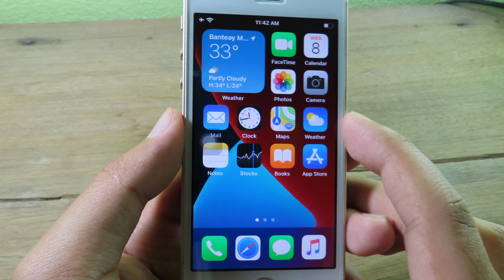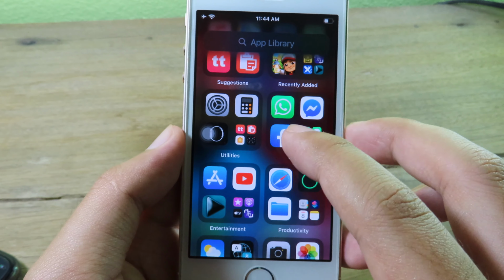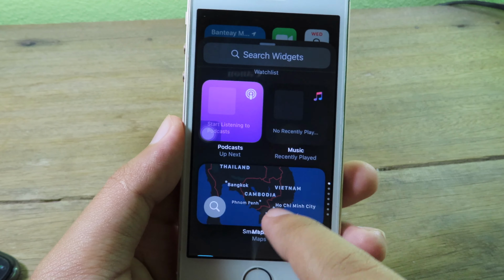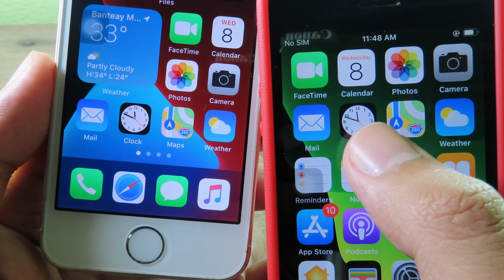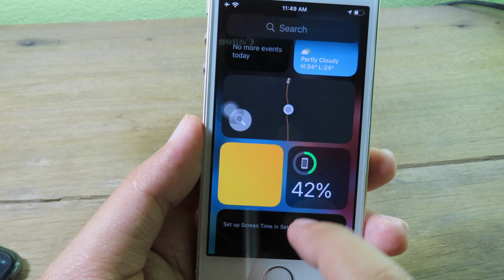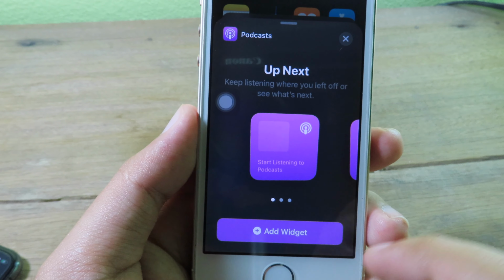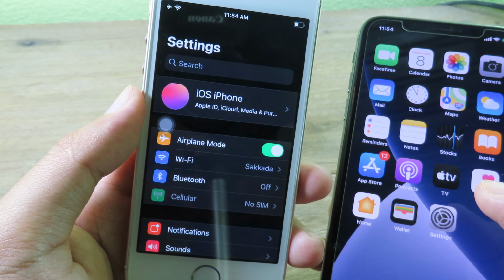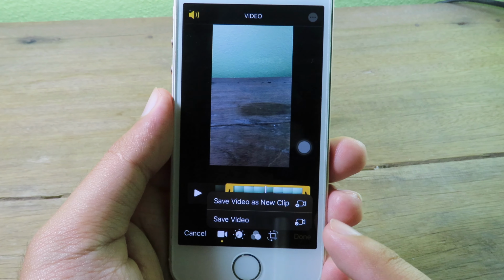15+ NEW Changes iOS 14 Beta 2 - iPhone SE & MORE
iOS 14 Beta 2 has just been released for developer. Here are some changes that i am trying to to make and combine. Hope you like these kind of video